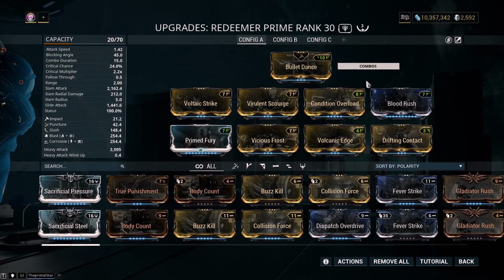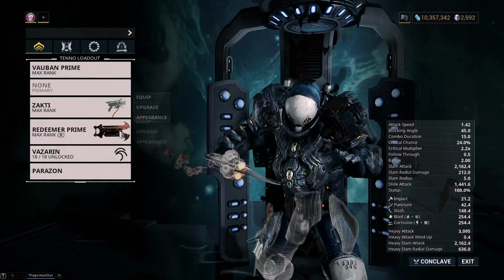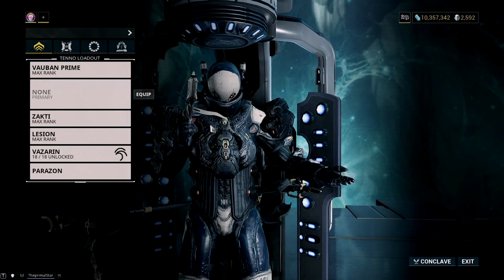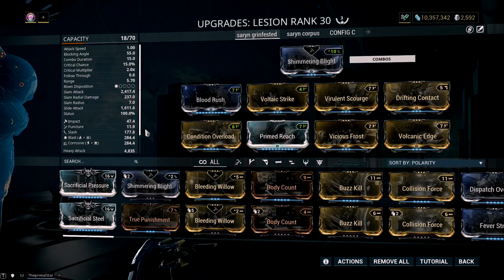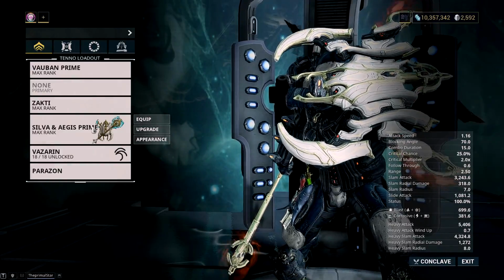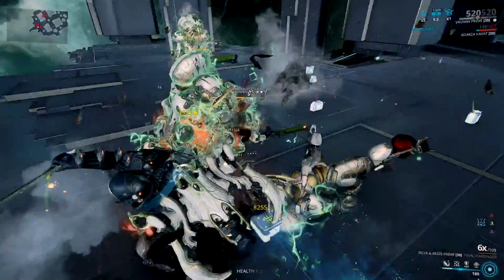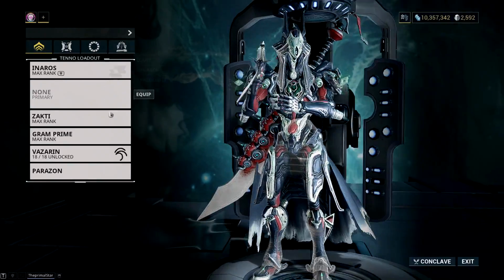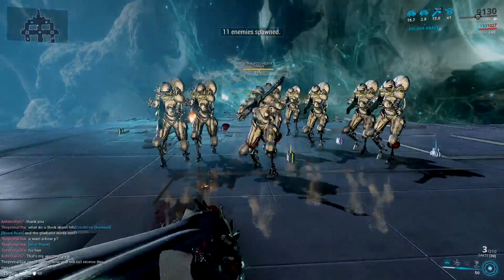Warframe: THE BEST MELEE WEAPONS 2019 | THE OLD BLOOD UPDATE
A new ERA of Warframe will rise soon!

Space Ninjas needed!

Credits

Track: Madmoon Falling (DOTA 2 Music Pack)

THE OLD BLOOD

The dead shall rise again, and their vengeance will be swift and merciless. In The Old Blood update, take on the Kuva Lich, your personal villain; trample your prey as the ravenous Grendel; cleave through flesh and bone with the robust Melee Phase 2 rework; utilize Vauban and Ember’s revamped Ability Kits; and collect a smorgasbord of new Gear and Customizations.